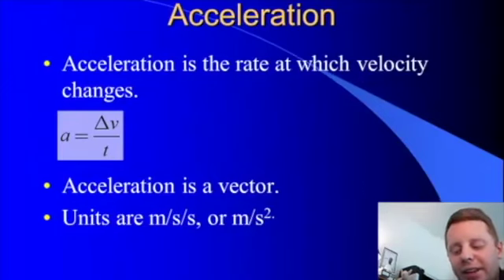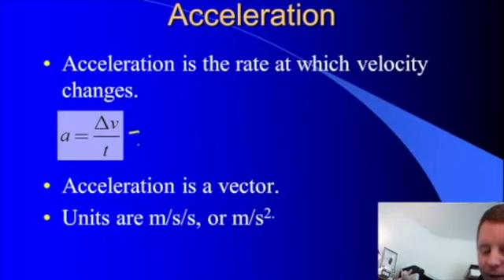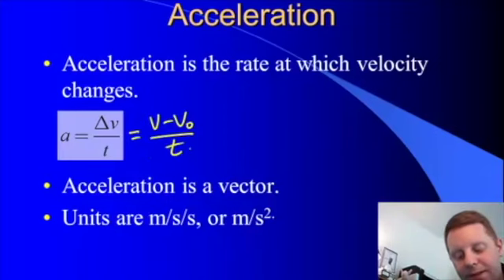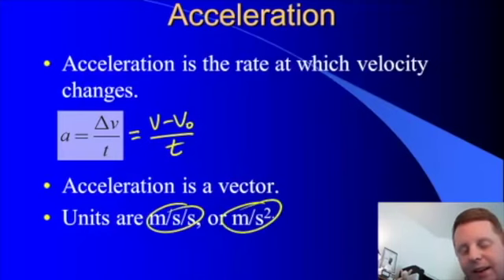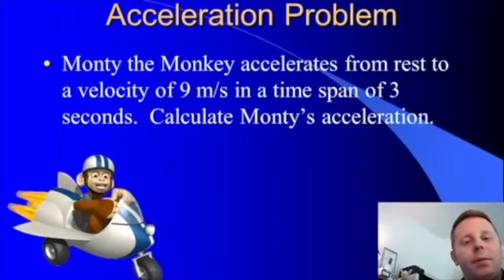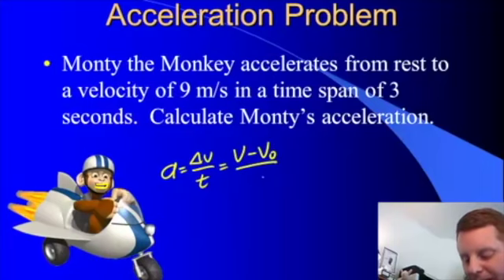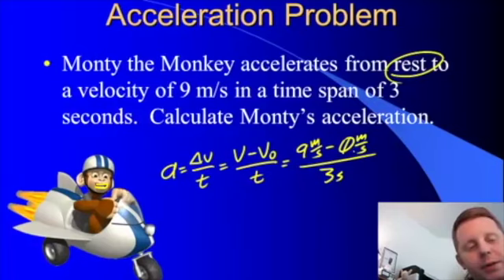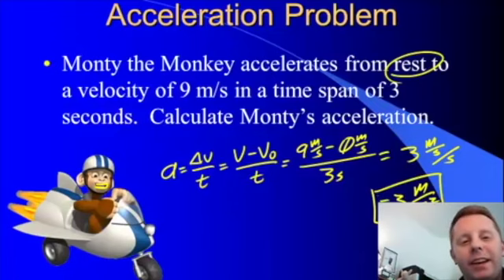3 1a Acceleration SD 480p